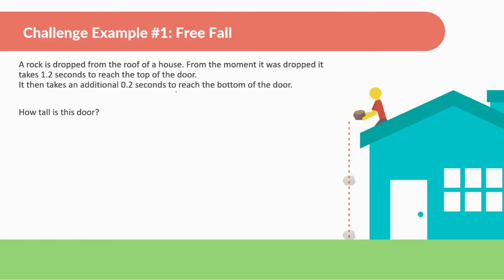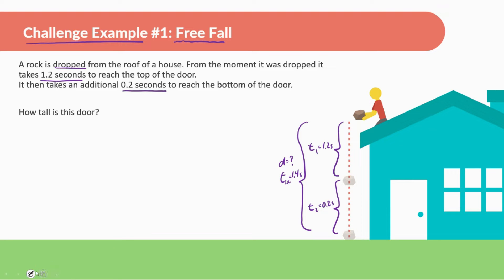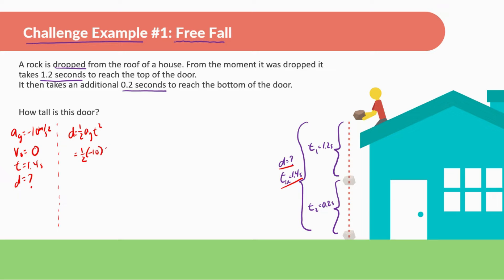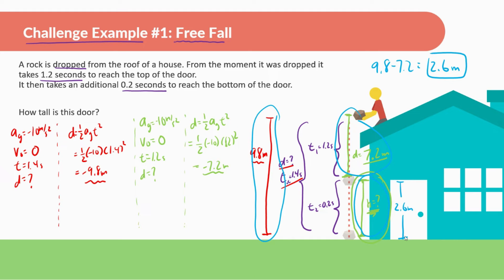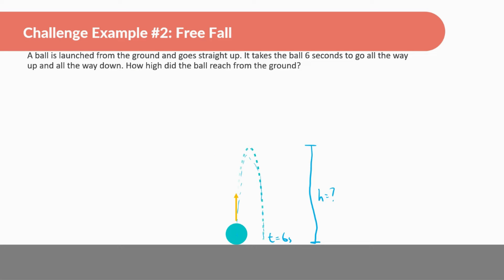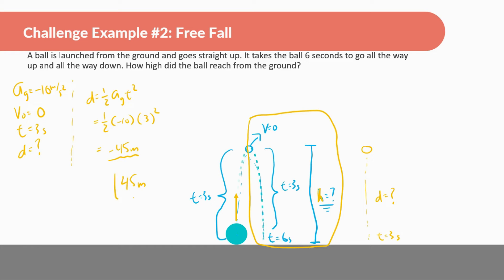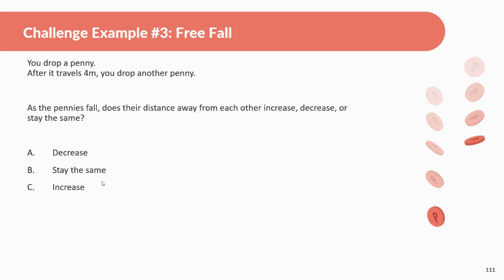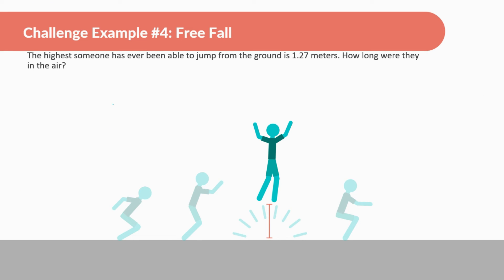1-D Kinematics | Conceptual Physics | Advanced Examples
1-D Kinematics Conceptual Physics

00:00 Intro
0:19 Challenge Example 1
5:25 Challenge Example 2
8:24 Challenge Example 3
11:13 Challenge Example 4